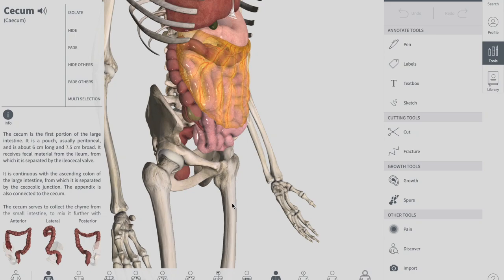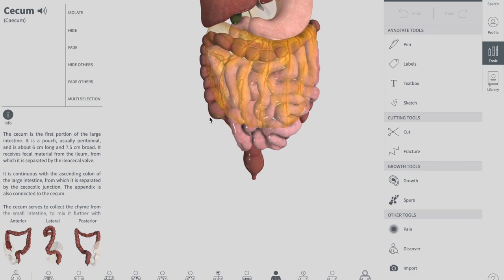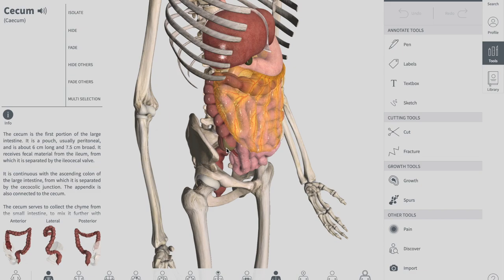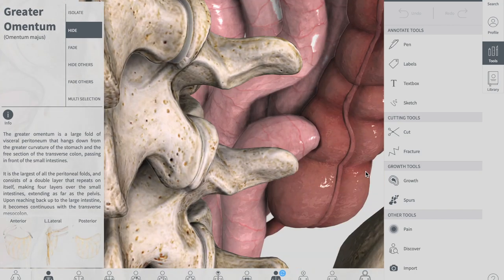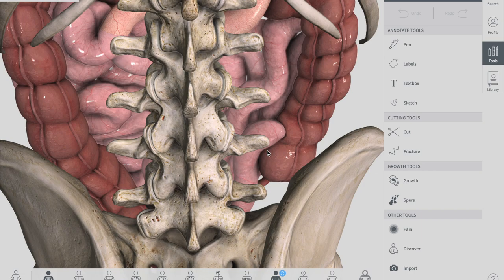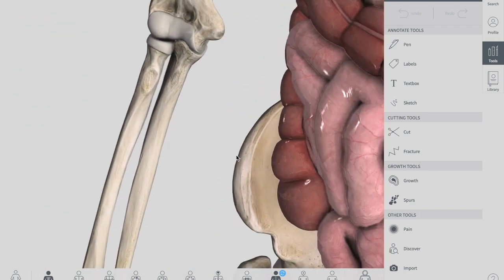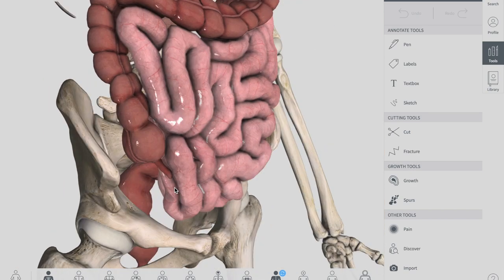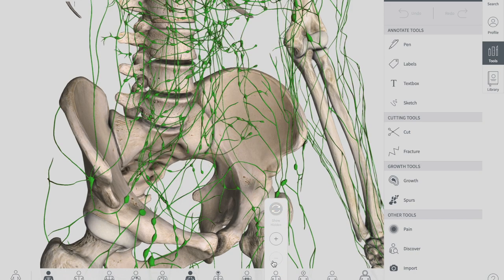Cecum | GIT | Anatomy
The cecum is the most proximal part of the large intestine and is located between the ileum (distal small bowel) and the ascending colon.

Having served as a site for cellulose digestion in our ancestors, the cecum now simply acts as a reservoir for chyme which it receives from the ileum.